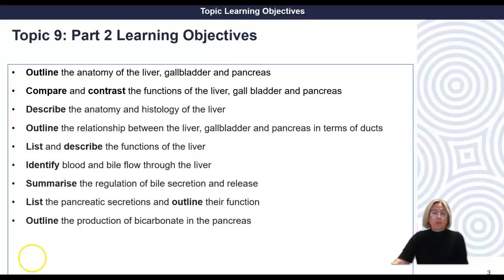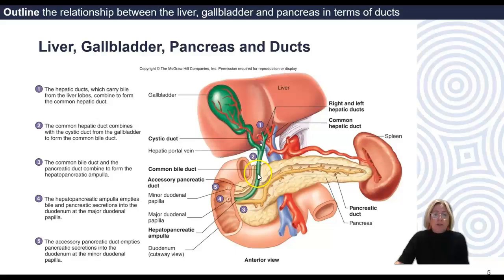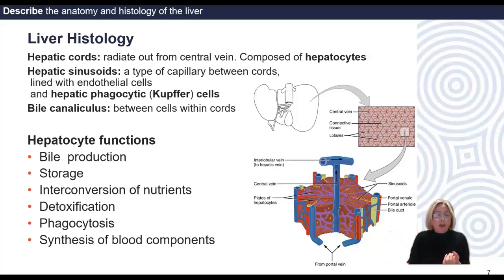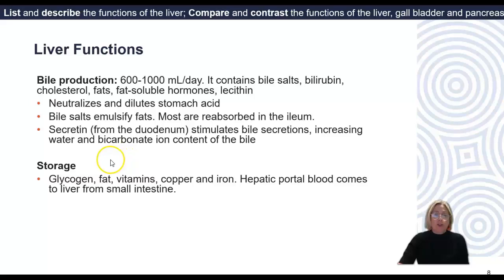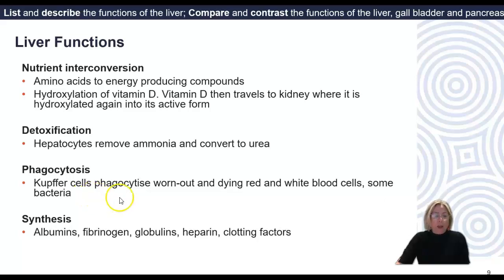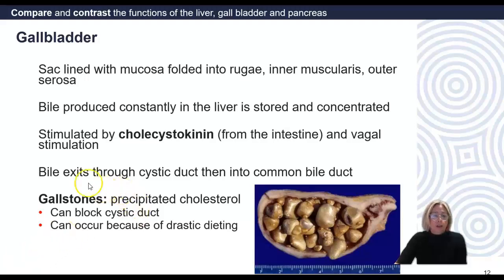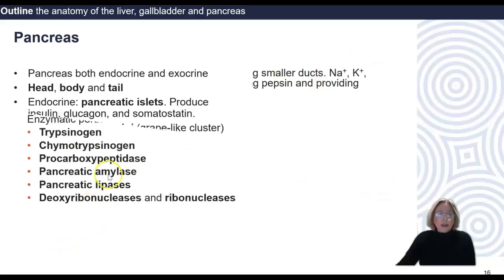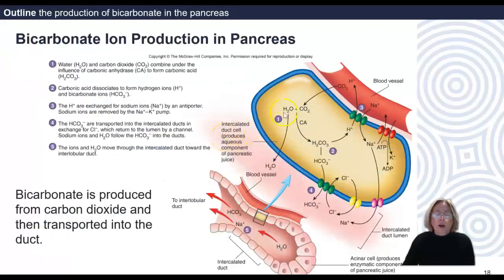Liver, Gallbladder and Pancreas